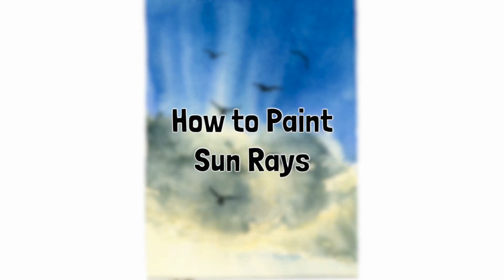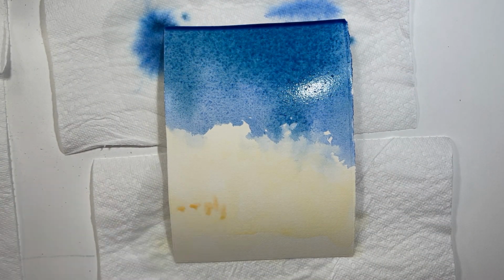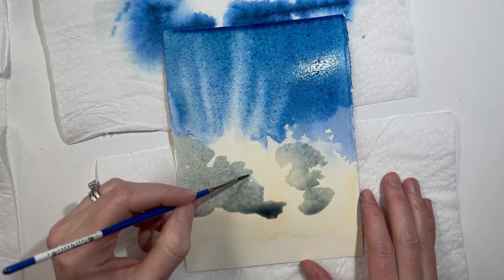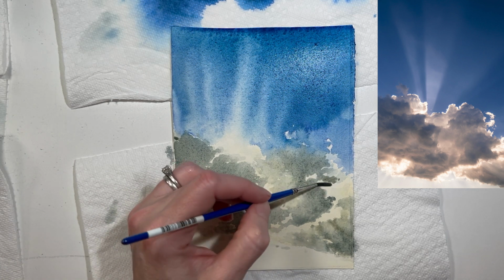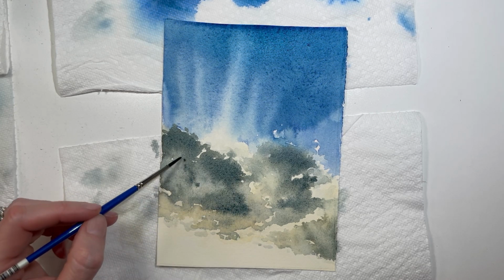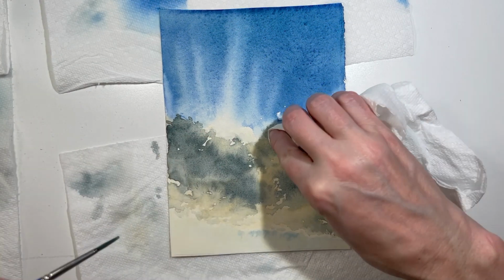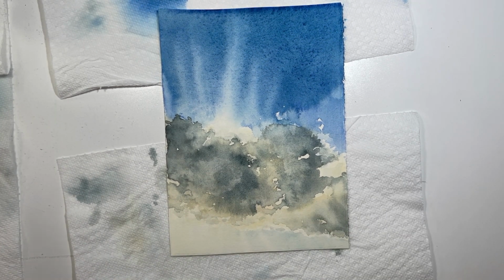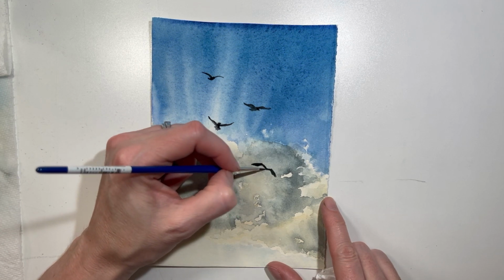How to Paint Sun Rays behind Clouds with Watercolors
Remember to look at the references below and to paint at your own pace when creating your own watercolor of clouds with sun rays.

If you would like my help to make, market, and sell your art join my online Art Academy In there I work closely with you to answer all your questions, and help you to achieve your art goals!

🔻 ——— FREE WORKSHOPS ———  🔻

🎨 Watch my FREE workshop on How to Create Original Realistic Watercolors

💰 Watch this FREE workshop on How to Sell Art at Shows to learn how to maximize your sales

🔻 ——— LEARN MORE ———  🔻